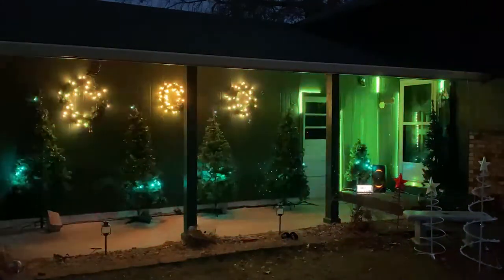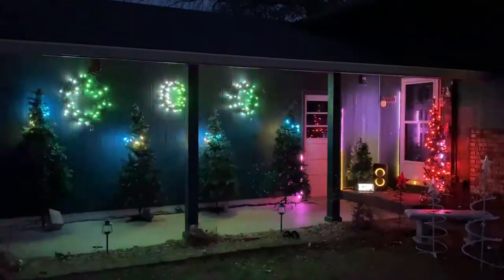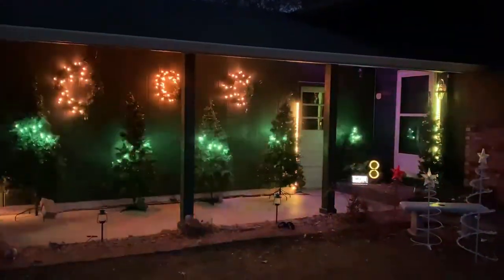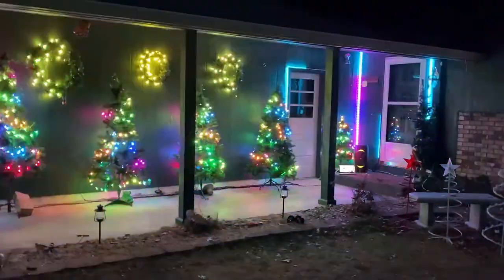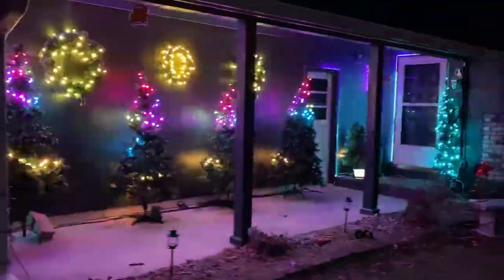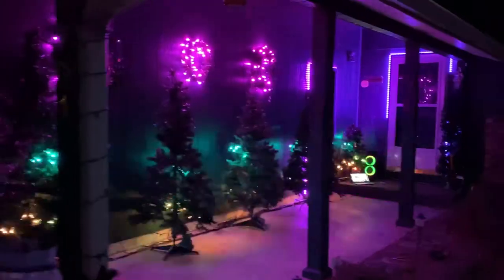Gaming/Holiday Setup - ViVi Music LED Controller Testimonial - John Pampuch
Superuser John Pampuch aka JP Tech shares how he uses his ViVi Music LED controllers throughout his home.

John continuously shares his amazing setups with us and for that we are greatly appreciative.